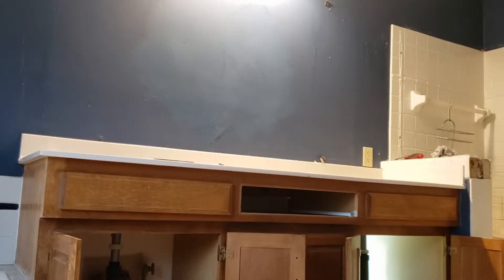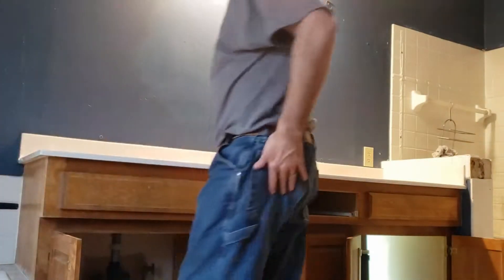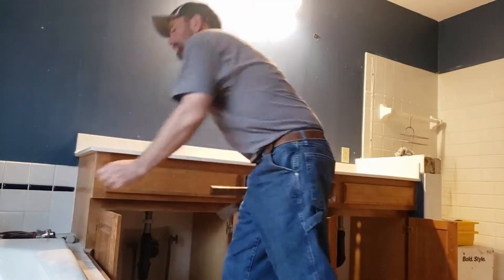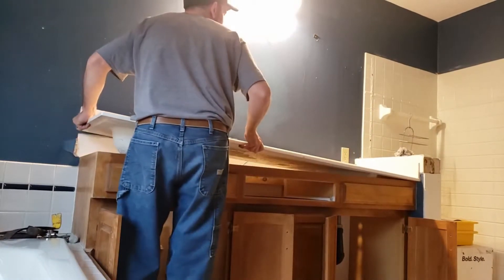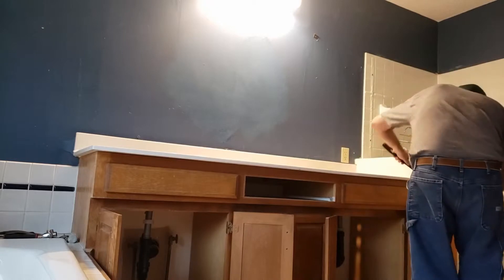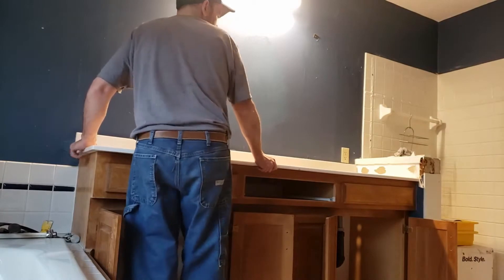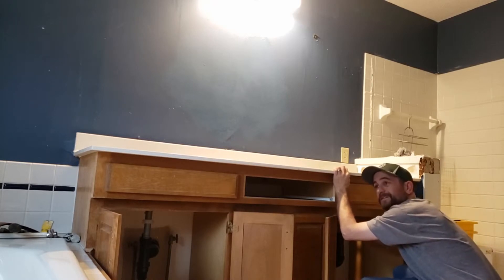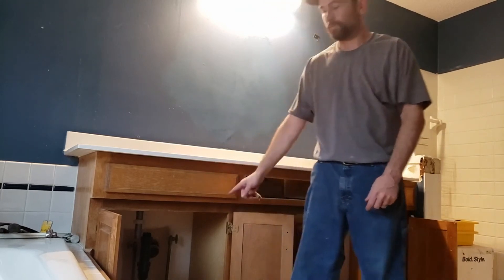How to remove a Countertop Bathroom Remodel on a Budget.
DIY Bathroom Remodel on a Budget.  Day 1 Part 3

Link to my SUPERTOOL!

Part 2 Day 1 of my DIY bathroom remodel.  Follow along for ideas, fun or just to tease me.

 I will concentrate on mistakes that I make to help others avoid them, also I will  be going over the tools and supplies I am using and where to get them.